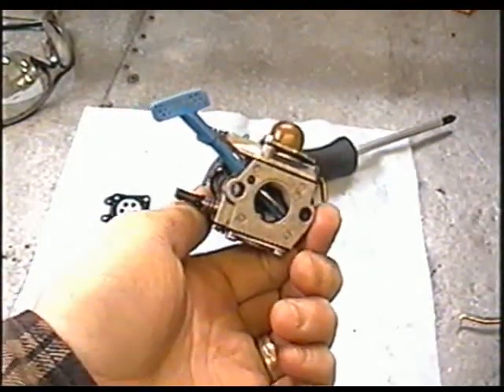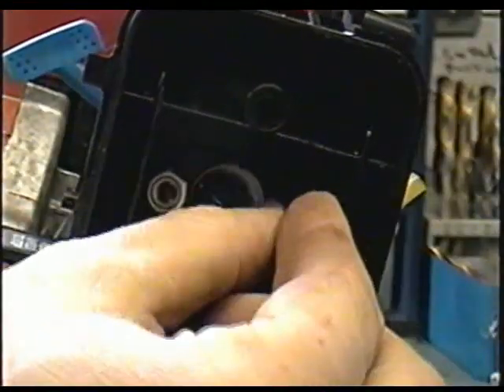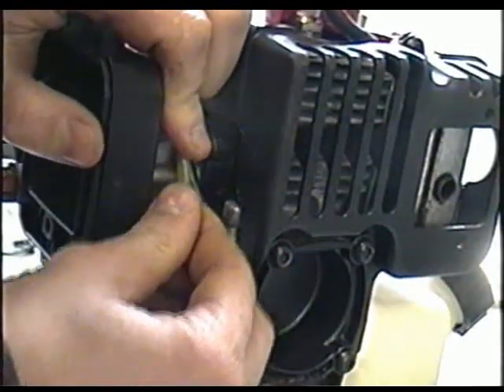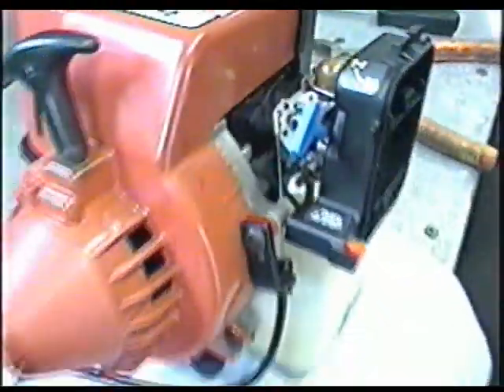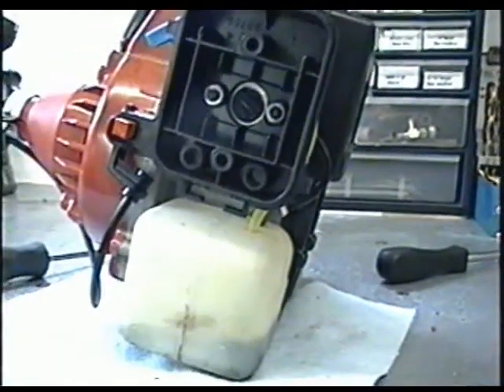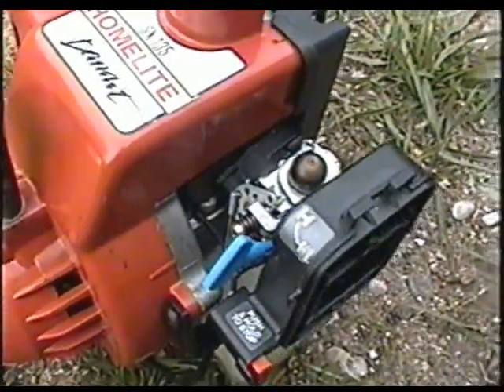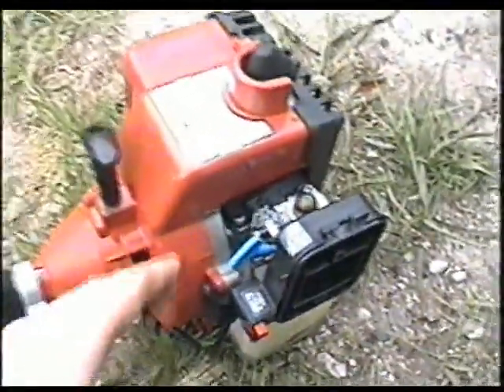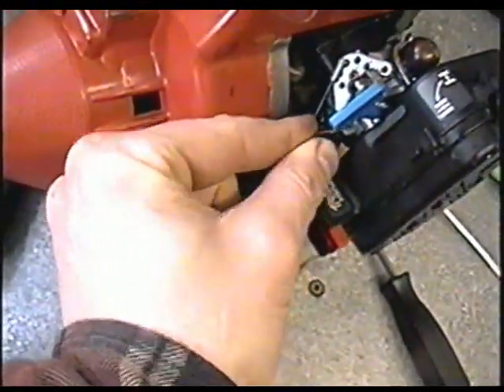Carburetor Repair on Homelite SX135 Bandit Weed Wacker Part 2/2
HOW TO REPAIR & Rebuild the Carburetor Homelite Grass Trimmers. Also include is HOW TO ADJUST THE CARB ONCE DONE.